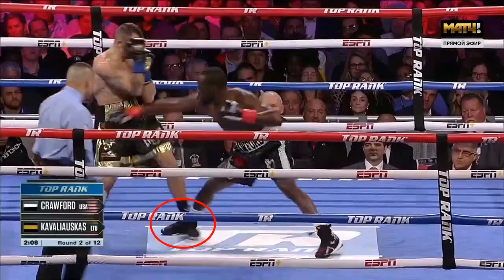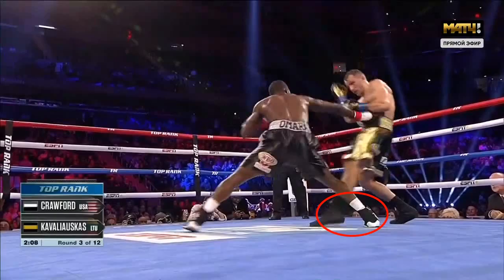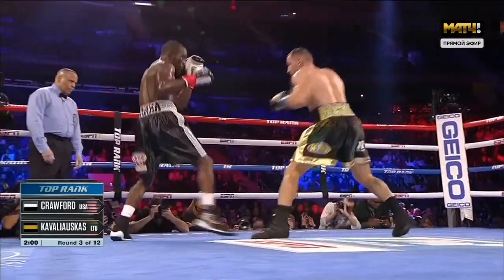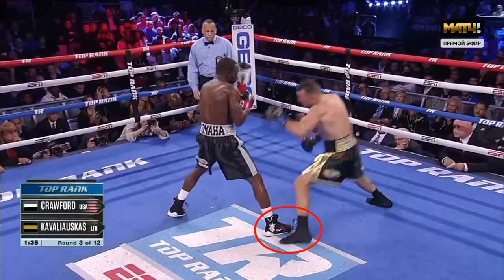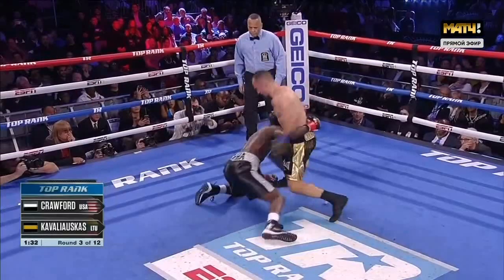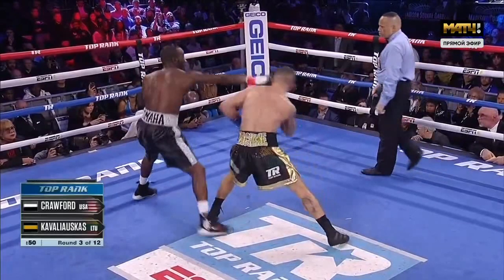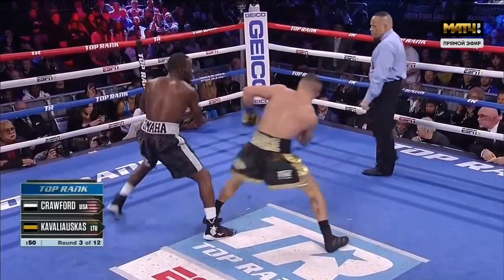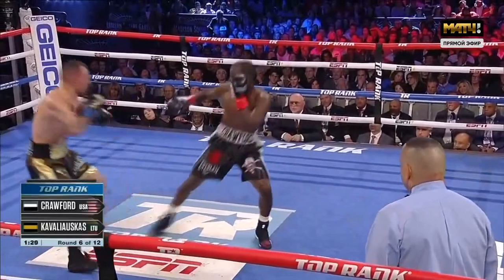Terence Crawford vs Mean Machine Film Study - Does Crawford beat Spence?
Terence Crawford fought against Egidijus Kavaliauskas this past weekend the same time as UFC 245 because Top Rank is taking after DAZN's genius business model of trying to go head to head with their biggest competitor. I cover some of the skills we can learn from in this film study. I also go into whether or not I still think Crawford beats Errol Spence.

Moe Shop - Moestep

Catherine Full Body Main Menu Theme

Outro by NASAM HERO
Hajimari Road vs. Everybody (Eminem x Love Live! Sunshine!! Mashup)